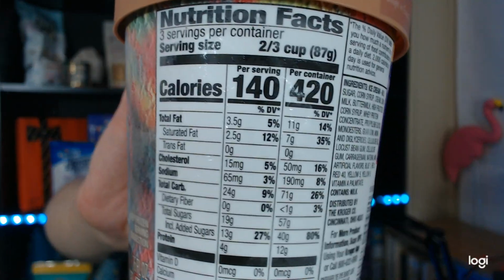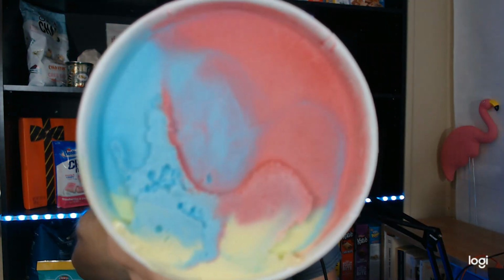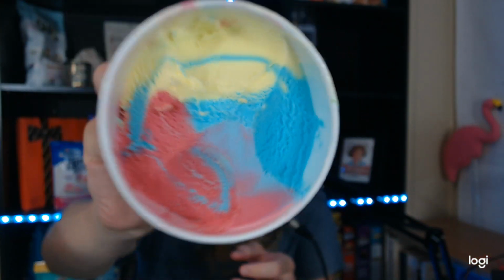What is Blue Moon Ice Cream? Reviewing Kroger Deluxe Tie Dye Burst Ice Cream!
Today I review Kroger Deluxe Tie Dye Burst Ice Cream, so you don't have to. I review products we all see on shelves but don't want to waste the money on because of potential disappointment.